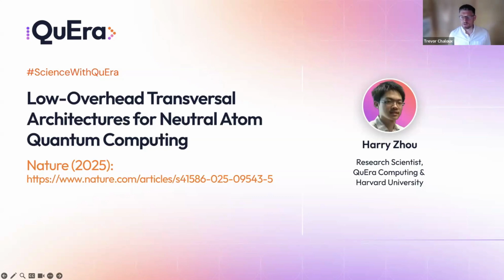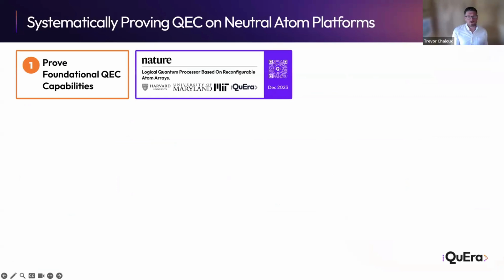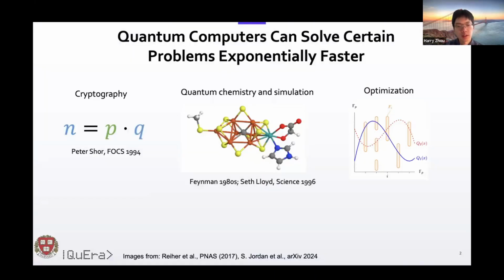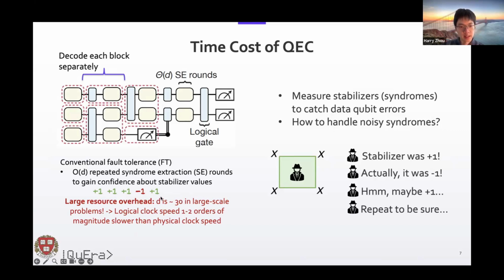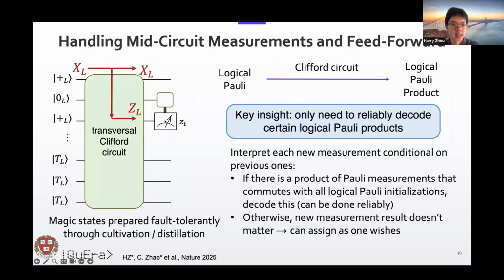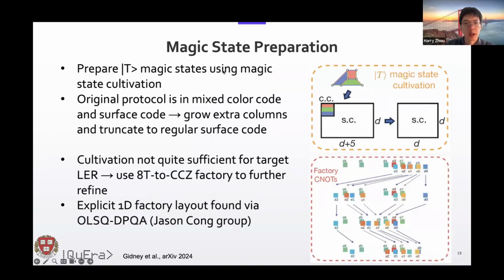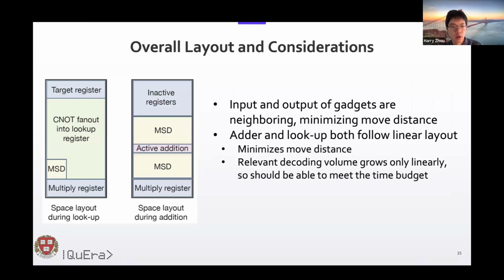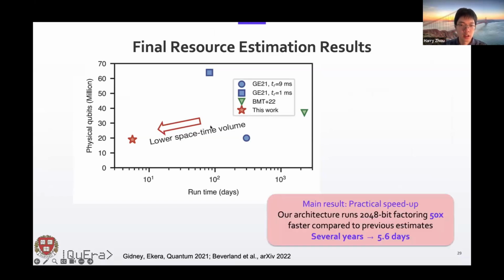Low-Overhead Transversal Fault Tolerance for Universal Quantum Computation | QuEra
Learn how low-overhead transversal architectures can dramatically reduce the cost of fault-tolerant quantum computing. In this Science with QuEra webinar, Dr. Harry Zhou (QuEra & Harvard University) presents results from a recent Nature paper and an ISCA architecture paper on:

Low-overhead transversal fault tolerance for reconfigurable neutral-atom arrays
Logical error-rate modeling and decoding strategies
Resource estimates for large-scale algorithms such as Shor’s algorithm

You’ll see how transversal fault tolerance, magic state distillation, and careful layout/decoding design can close the gap between today’s physical error rates and the logical error rates required for utility-scale quantum computation, bringing runtimes down from years to roughly a week on neutral-atom hardware.

Chapters

00:55 – About QuEra: neutral-atom quantum computing and commercial roadmap
03:03 – Why neutral atoms for fault-tolerant quantum computing
04:04 – QuEra’s error-correction strategy and co-design approach
05:26 – Milestones: logical processor, magic state distillation, classical overhead
06:48 – Reducing time and space overhead for quantum error correction
07:13 – Speaker introduction & overview of low-overhead transversal architectures
07:56 – The core challenge: physical vs logical error rates and the need for QEC
09:29 – Early resource estimates and motivation to reduce logical clock slowdown
10:32 – Standard syndrome repetition and why it slows logical clock speed
12:13 – Joint space-time decoding and one-round syndrome extraction idea
13:49 – Handling mid-circuit measurement and feed-forward in transversal schemes
15:13 – Compiling Shor’s algorithm with transversal fault tolerance
16:38 – Modular exponentiation, arithmetic routines, and windowed arithmetic
18:01 – Magic state factories, CCZ states, and layout on surface codes
18:50 – Quantum adder design, locality, and movement constraints
20:08 – Footprint analysis: addition vs magic state distillation area
21:32 – Decoding volume, light-cone growth, and classical HPC requirements
22:07 – Heuristic logical error-rate model: balancing noise and syndrome extraction
24:05 – Final resource estimates: runtime reduction from years to about a week
24:59 – Acknowledgments and collaborators
25:19 – Q&A: translating physical qubit counts to logical qubits